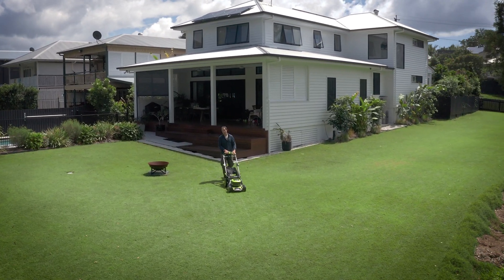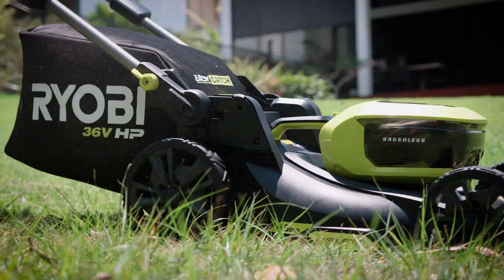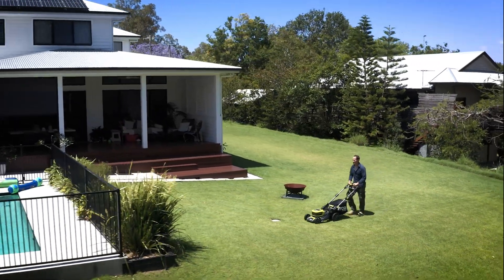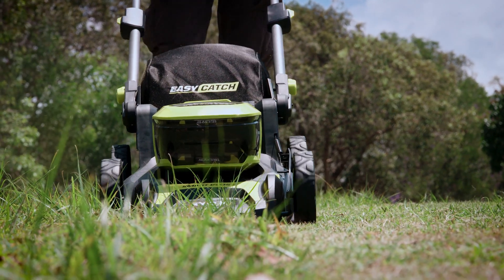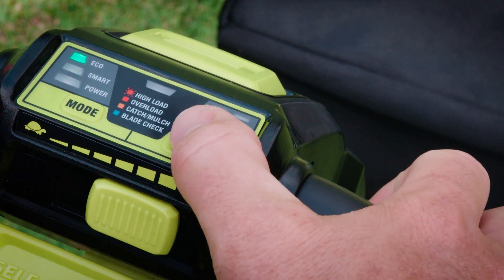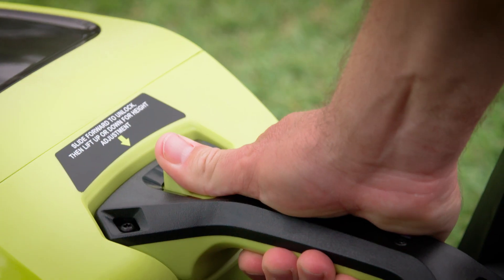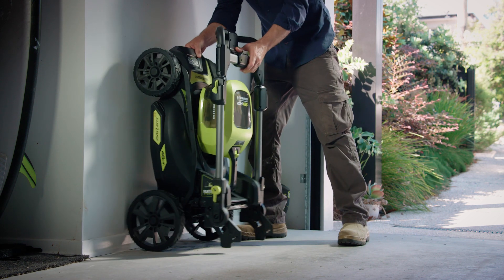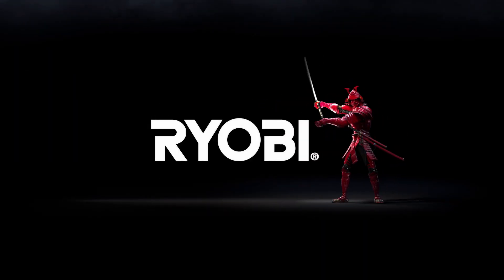RYOBI 36V 46cm HP™️ Brushless Self Propelled Lawn Mower Kit (R36XLMW26) in action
Got a large lawn to mow, or maybe it’s a lawn with thick blades of grass or hills and slopes? If so, this RYOBI 36V 46cm HPTM Brushless Self-Propelled Lawn Mower will make mowing a breeze. The kit includes the self-propelled mower, a 36V 6.0Ah battery and 6A charger.

The mower can run off 1 or 2 batteries using the latest load-sensing technology to deliver extra power when you need it … and conserves the battery for longer runtimes when you don’t. The mower has SMART BOOST™️, which draws on the extra power of the second battery to tackle the longer, thicker grass. And you get extended runtimes from using both batteries. But it will run on just one battery and still give you a great-looking lawn.

The mower has a drive motor connected to the rear axle that is controlled by an ergonomic thumb paddle, and speed is adjusted by a slider switch, so you can set it to your desired walking pace. It has an LED Dashboard that lets you choose between 3 cutting modes, alerts you if the catcher or mulch plug haven’t been fitted properly or it’s time for a blade change.

It also has a 10-step height adjustment built into the carry handle. And the EASY CATCH™️ design let users reach straight through the handles to empty the catcher.

00:00 | Introduction
00:14 | Load-sensing technology
00:22 | SMART BOOST™️
00:45 | 3 cutting modes
01:15 | Safety features
01:30 | Self-Propelled controls
01:46 | 10-step height adjustment and EASY CATCH™️
02:00 | Vertical storage

RYOBI is a global innovator and manufacturer of power tools and gardening equipment. Our huge range of tools help DIYers, gardeners, creators and makers across Australia shape the spaces they live, work and play in. Whether that space is in the home, the garden, the garage, the shed … or even the great outdoors, RYOBI has a tool for any sized project and budget!

As the number of our 18V ONE+ and 36V battery-powered tools, as well as our petrol and AC-powered products, continue to grow, make sure you stay up to date with our latest news: